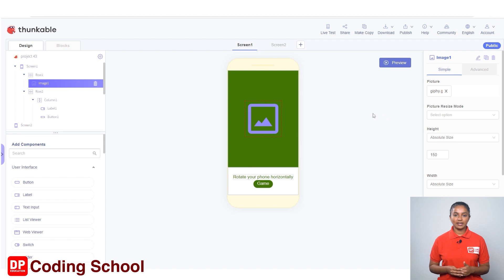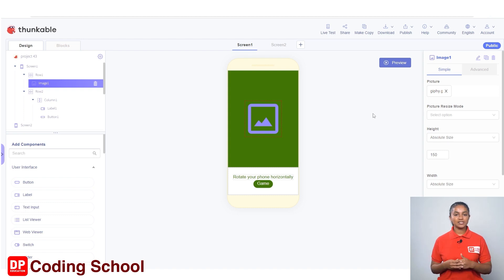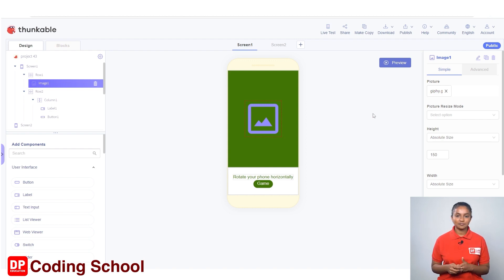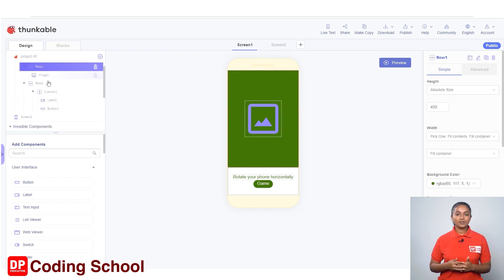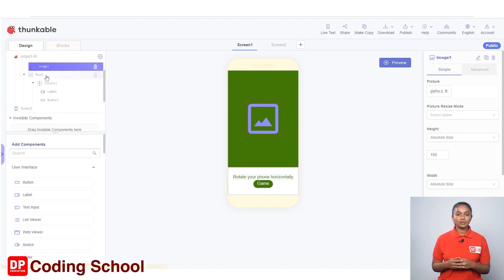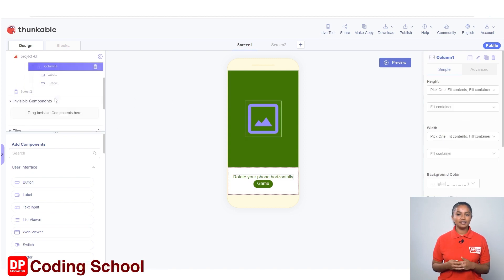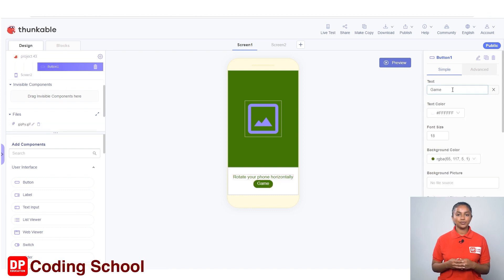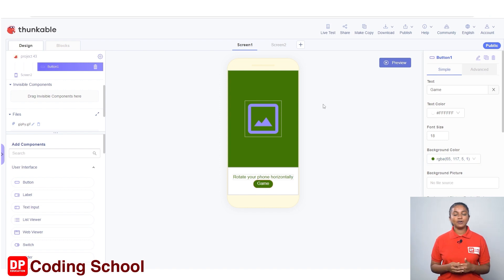Project 108 Step 2 - Let's identify the parts of Screen 1